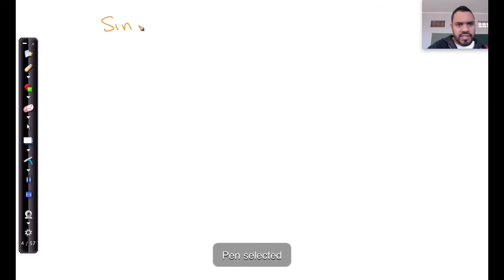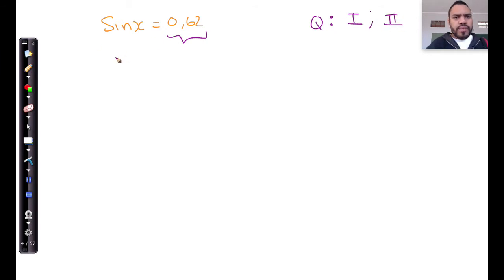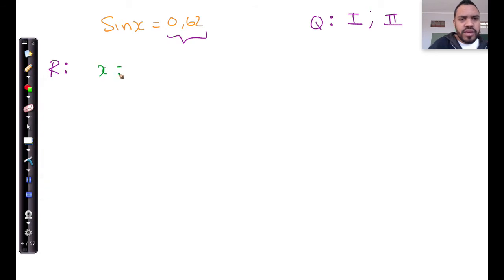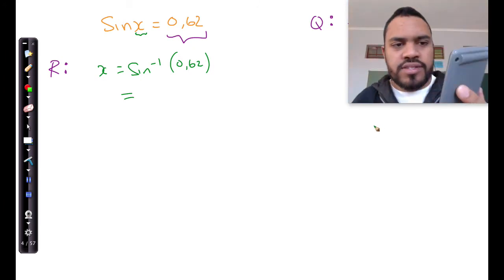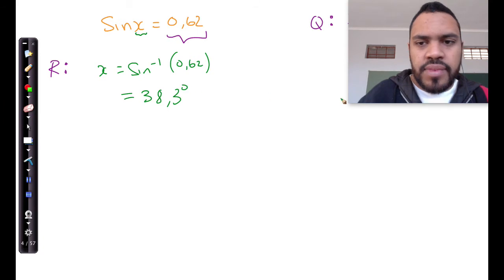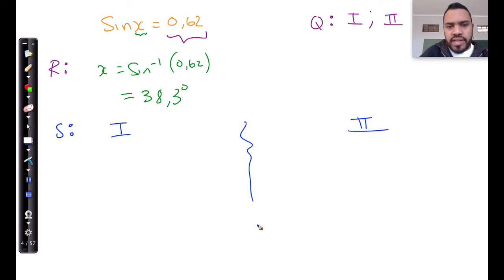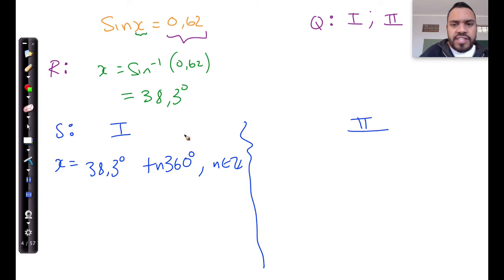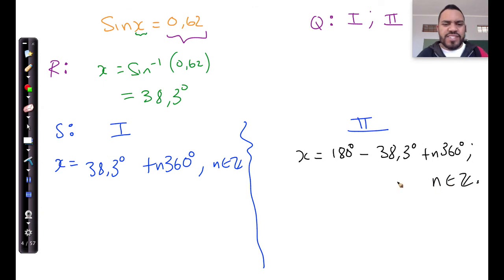c04 General solutions basic example 1 gr 11 and 12